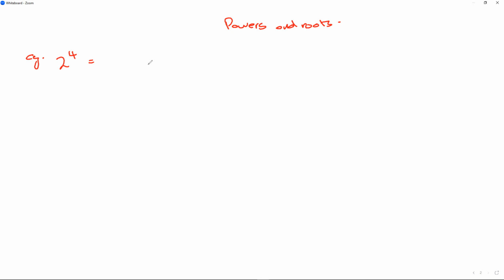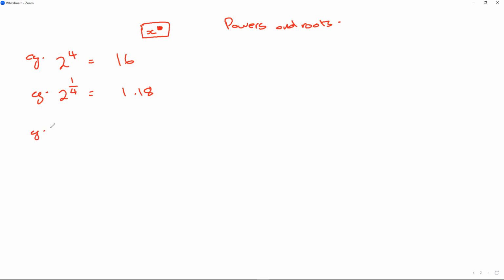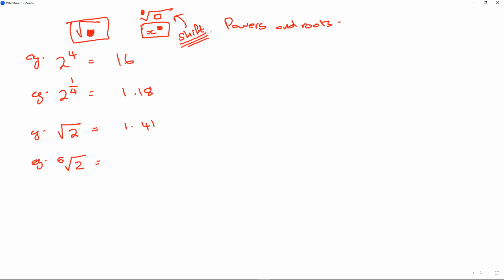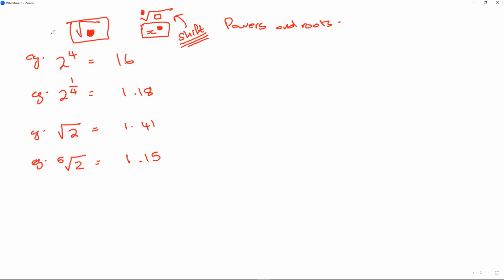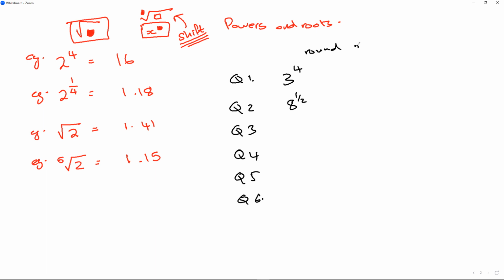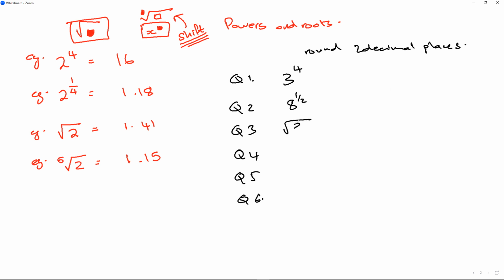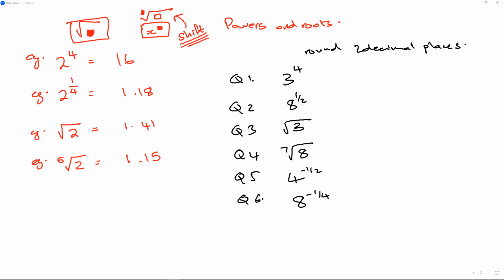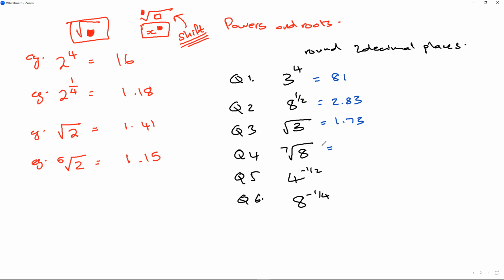Powers and roots